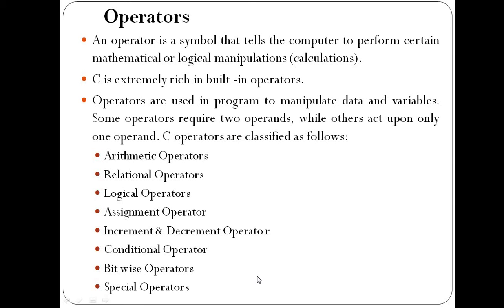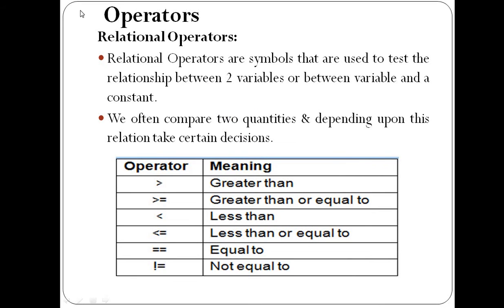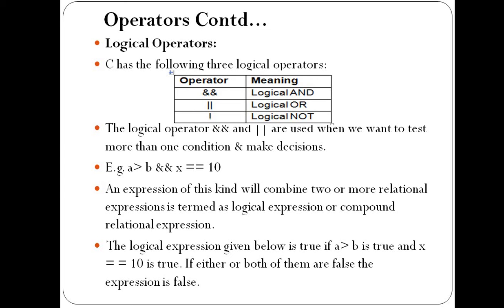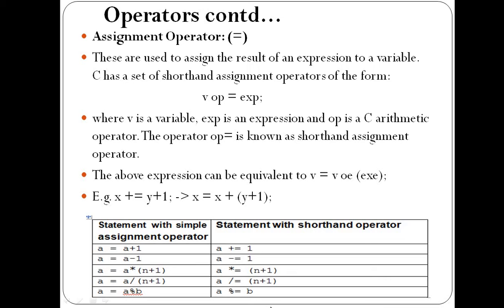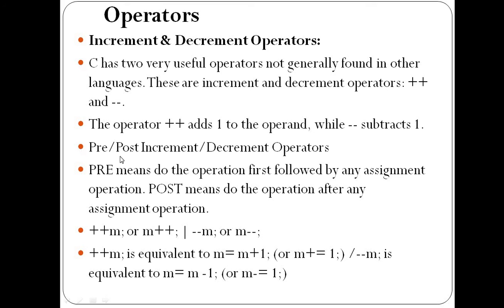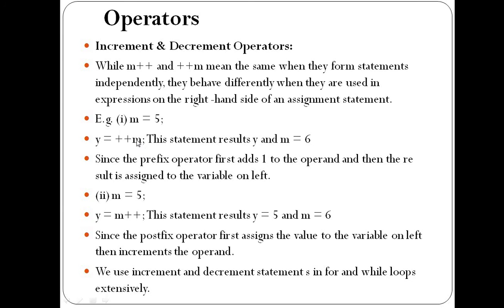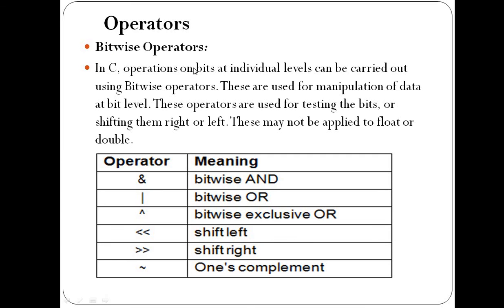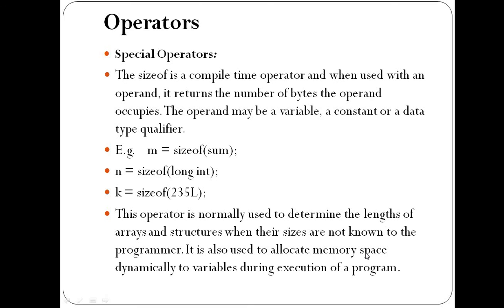CP-Mrs.S.S.Patil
In this video i explained the concept the Operators